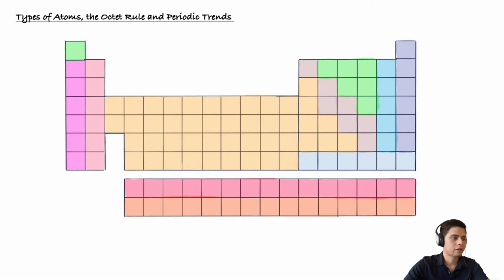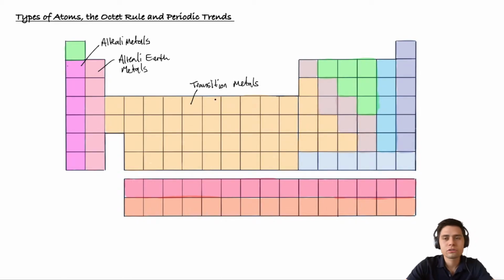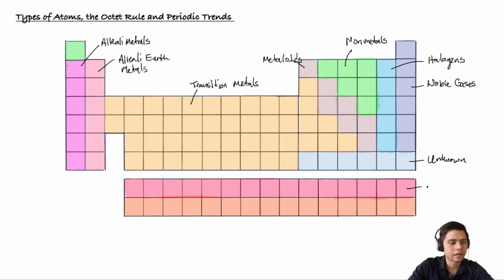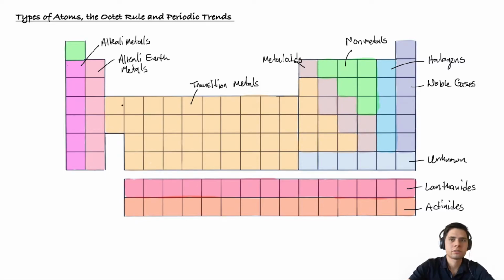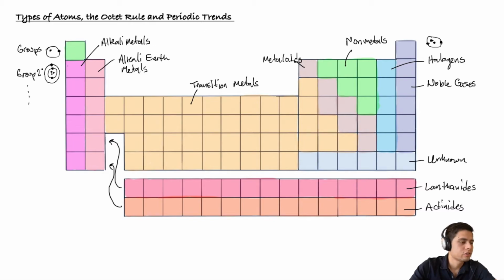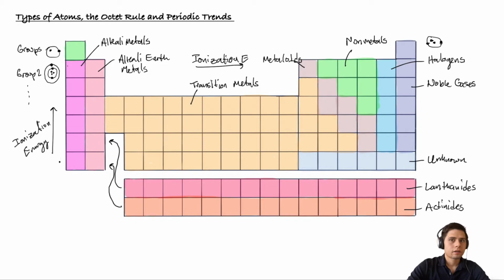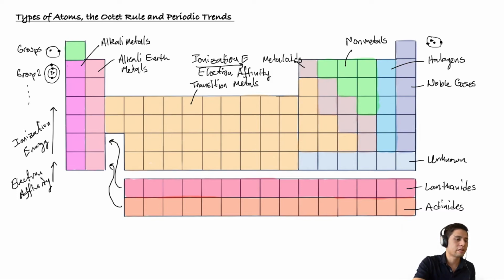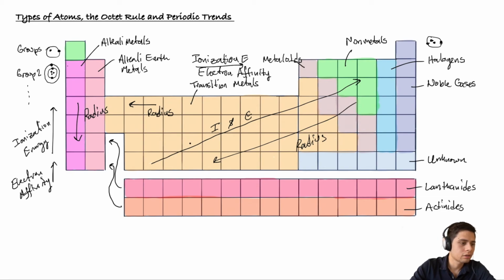General Chemistry | Lesson 6: Types of Atoms, The Octet Rule, and Periodic Trends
This video is on the types of atoms of the periodic table.  I also finally give you the octet rule and I go over some periodic trends that you will need to know.